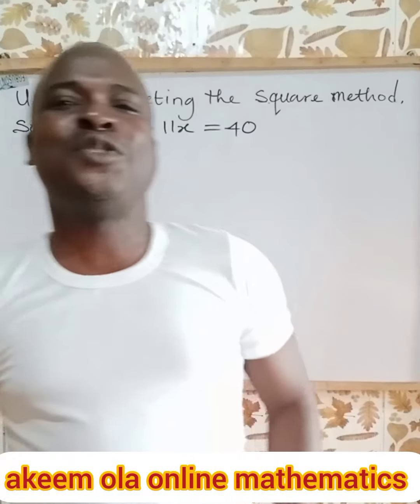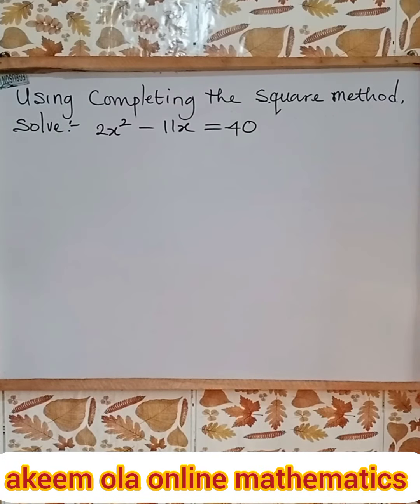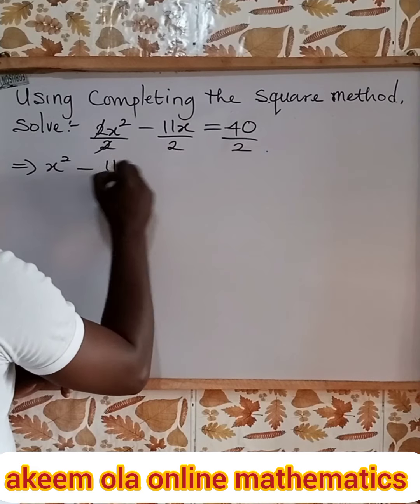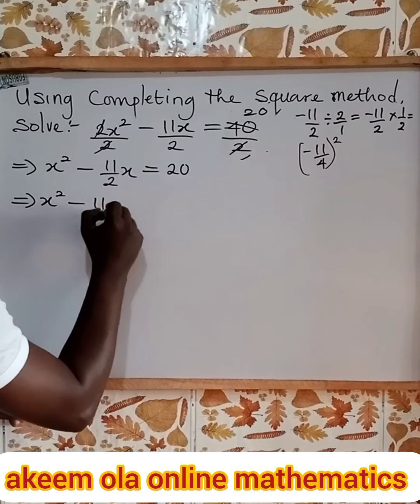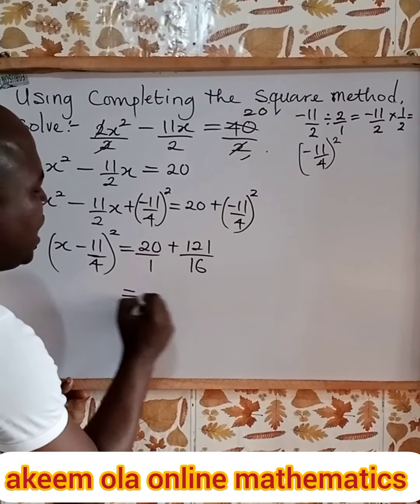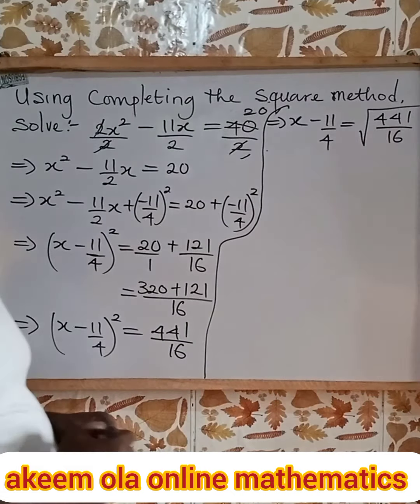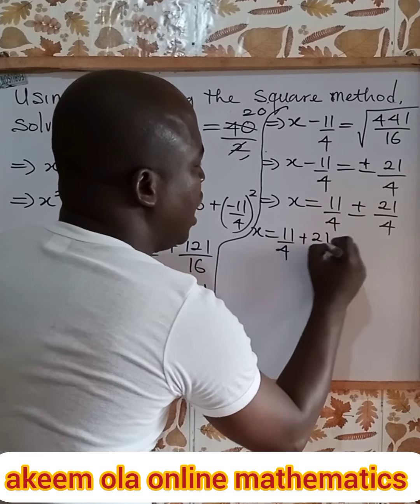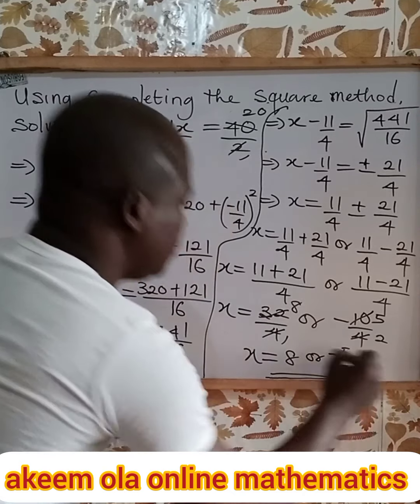Completing the square method (Quadratic equation)